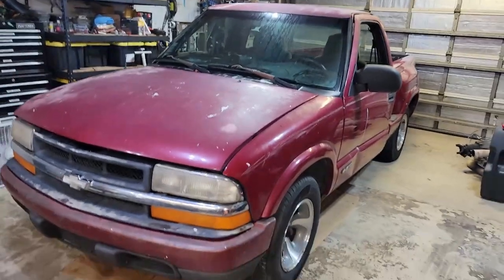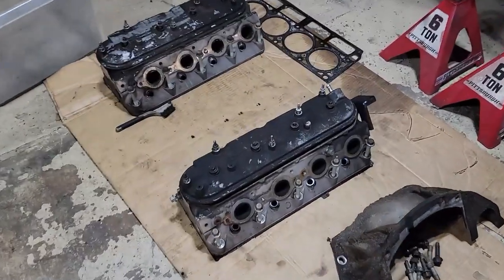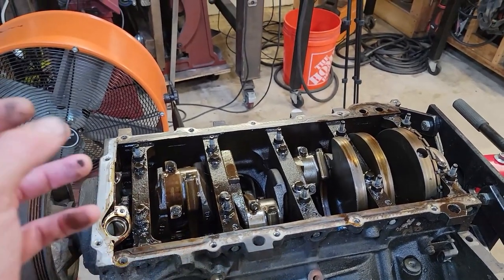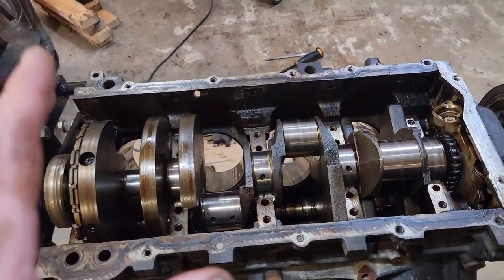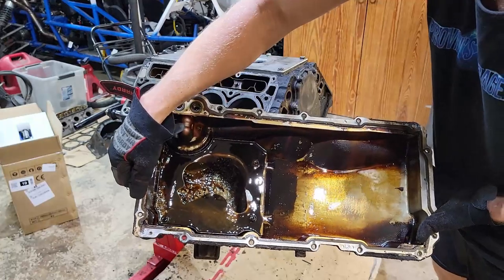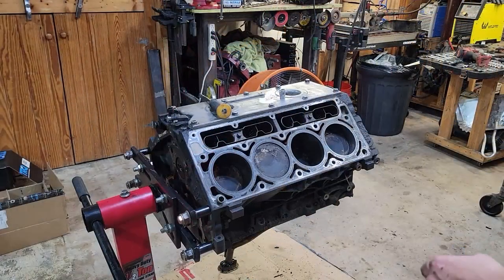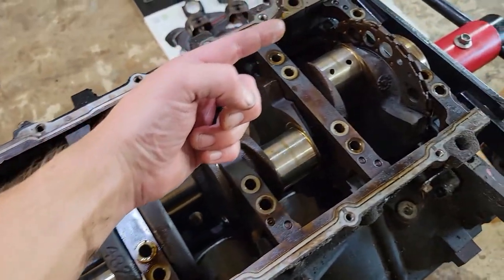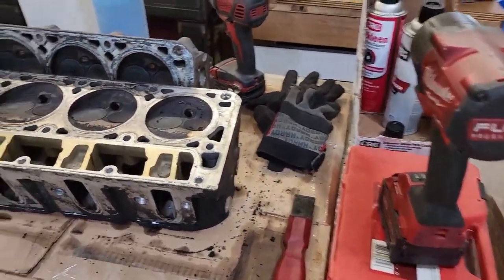Sleeper S10 Build - Part 1 - Motor Tear Down to Get Ready for BIG POWER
Today's video kicks off the start of a Turbo LS Swapped S10 Sleeper build. We tear the motor down to clean it and inspect the internals before we build it for 1000+ hp.
I plan to keep the truck looking mostly like a piece of crap so that people would never think it makes 1000 hp. It is an ugly hellcat killer in the making :)